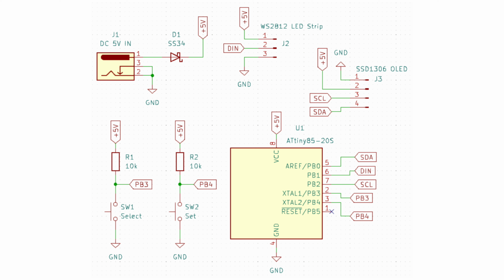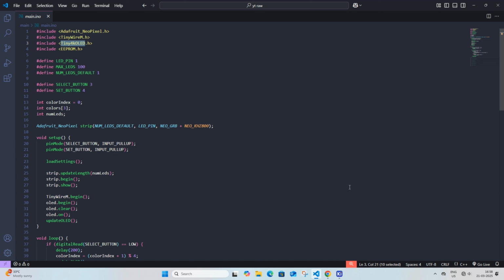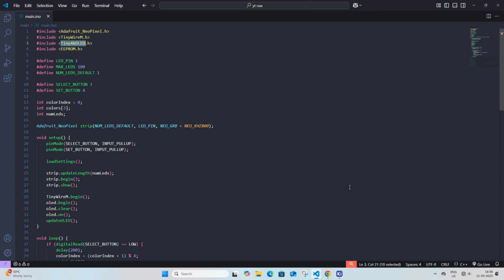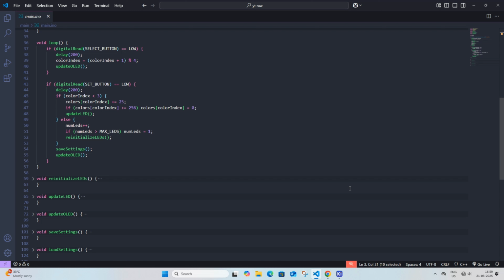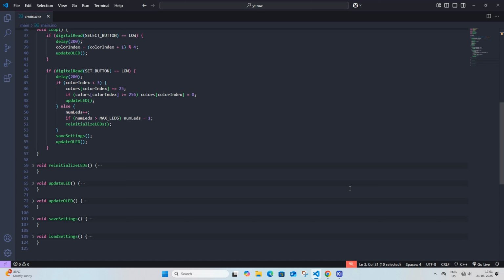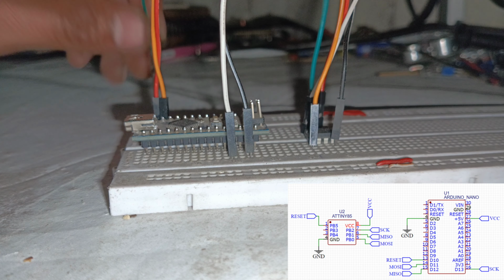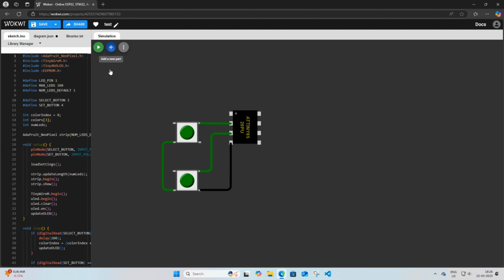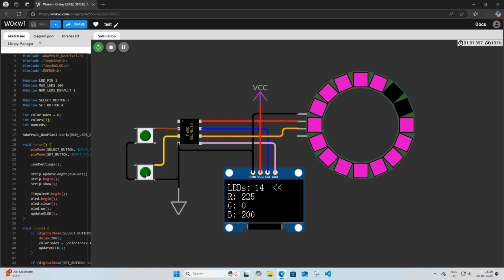Commercial Level WS2812 Neopixel LED Controller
Hello friends welcome to secret of Electronics. In this video we will learn how we can make Commercial Level WS2812 Neopixel LED Controller using Attiny85 microcontroller.